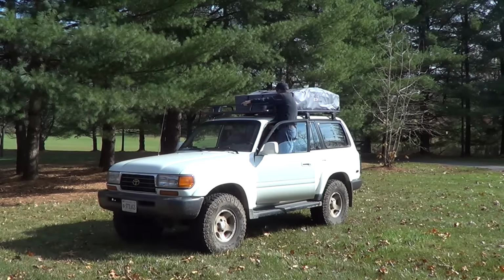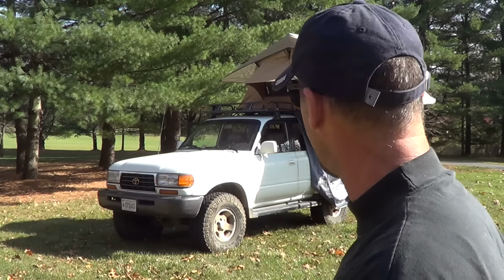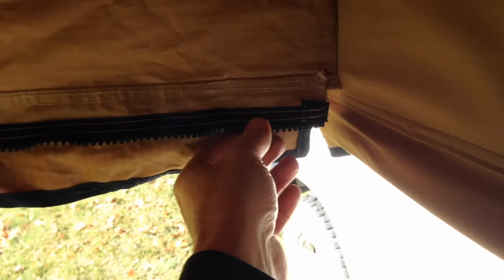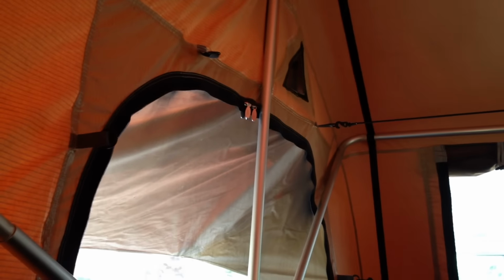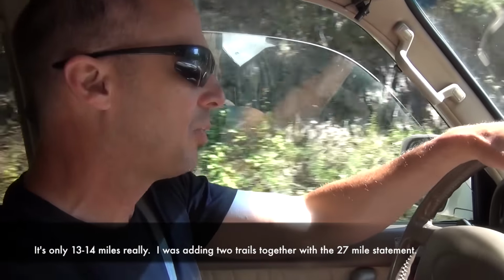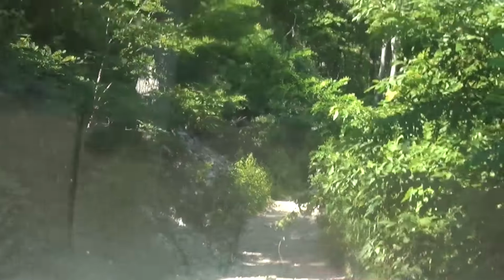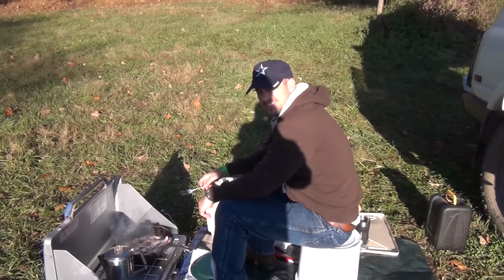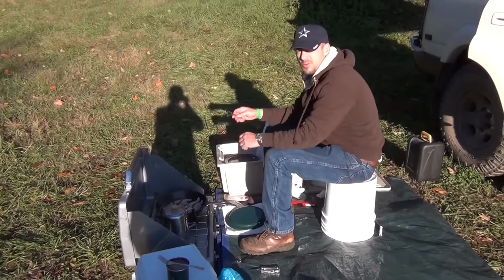ARB Roof Top Tent Part 3 finally camping!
Part 3 is finally here y'all!  Sorry for the delay.  See the other two videos of this series here: